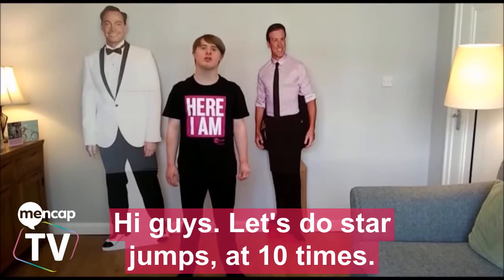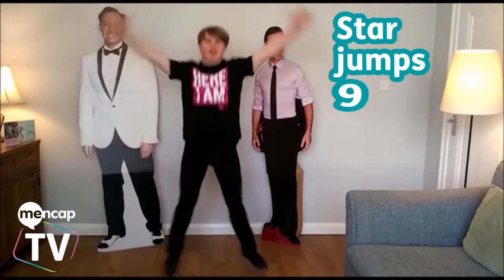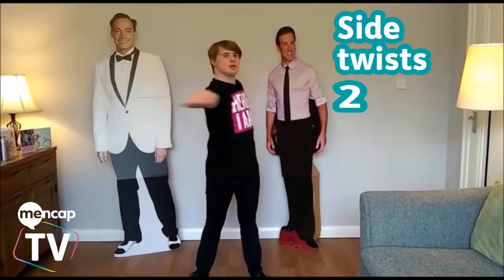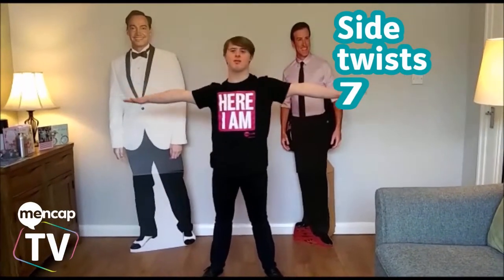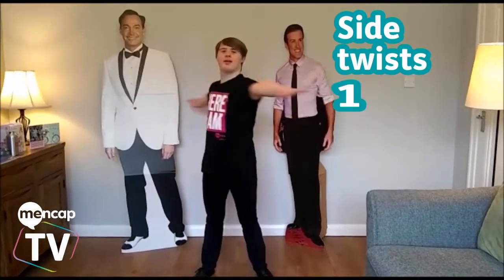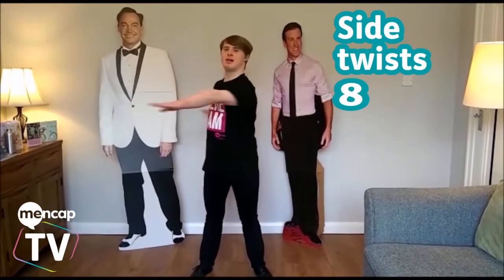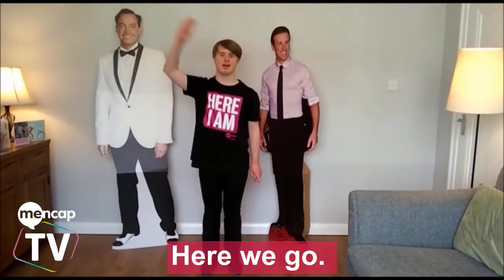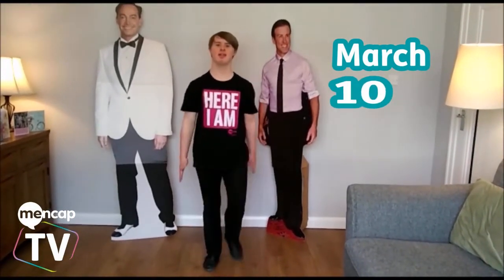MovewithMencap - Andrew the Dancer shows us twists, jumps and marching!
Today on Mencap TV, watch and follow Andrew the Dancer's exercise routine to keep you moving at home...

Share your videos and tag

IMPORTANT NOTICE
Mencap TV exercise videos may include physically challenging activities as well as carrying risks that we cannot entirely eliminate. These include the risk of personal injury.

Rules:

- You must use your common sense and act responsibly and sensibly at all times.

- It is totally up to you to decide if you are fit to safely participate or can safely participate in a Mencap TV video activity.

- You must obtain professional or specialist advice from your doctor before participating in physical activities and especially if you are pregnant or taking prescription drugs.

- In the absence of any negligence or other breach of duty by us, participation in any Mencap TV video is entirely at your own risk.